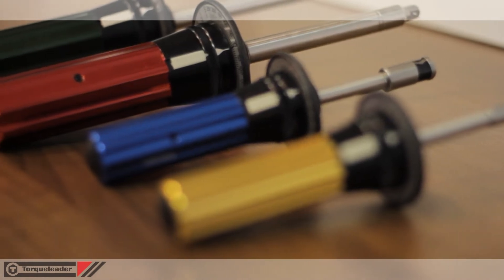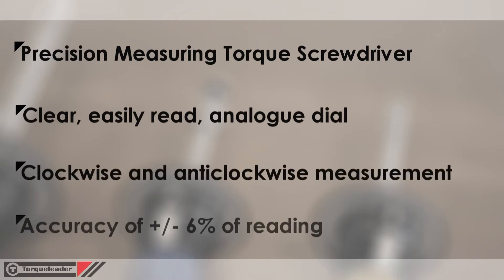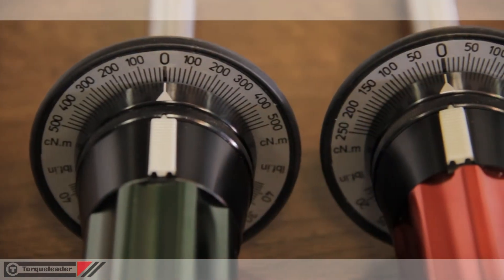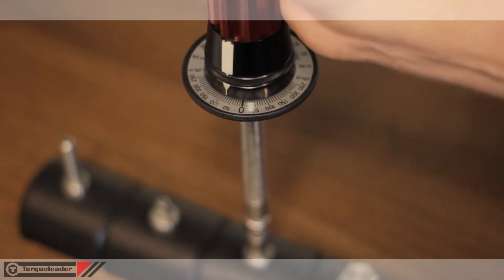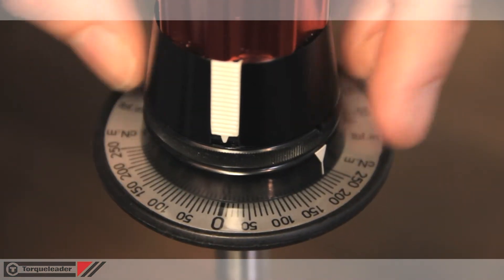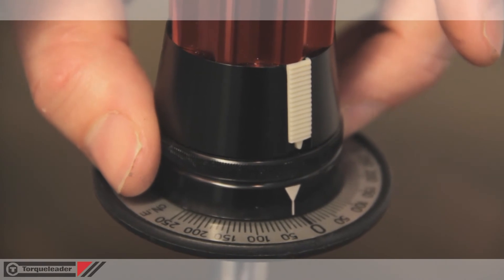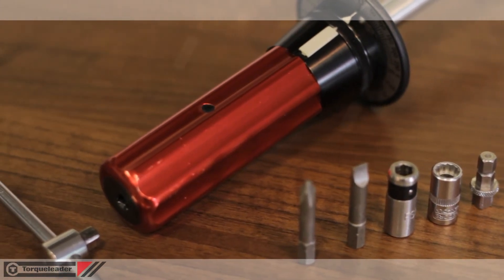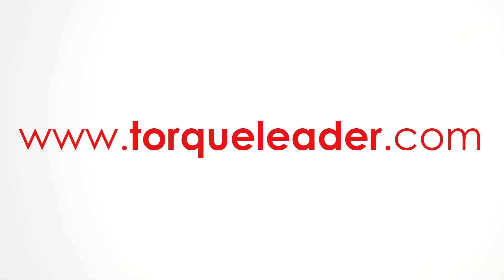TT Dial Measuring Torque Screwdrivers (0.1 - 5 N.m) by Torqueleader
Versatile measuring tools with Track and Peak modes.

For more information on the TT Dial range visit our

TT Dial Measuring Torque Screwdrivers

Key Benefits:
Process conformity can be ensured by the ability of these tools to carry out the Just Move and Loosening Tests, made simple by their unique memory function

Low risk of tool damage is ensured by due to an overload protection system using a unique positive contact mechanism

Minimise tool investment with this flexible tool, which can efficiently measure in Metric and Imperial torque units in both directions

Peace of mind is provided by a long tool life backed by two year warranty and fast comprehensive calibration service

Technical Information:
Accuracy +/- 6% of reading
ISO 6789:2003 Classification 1D